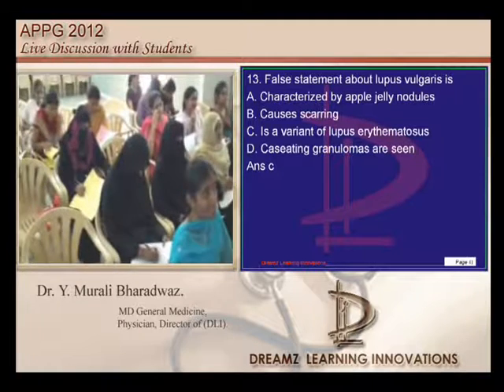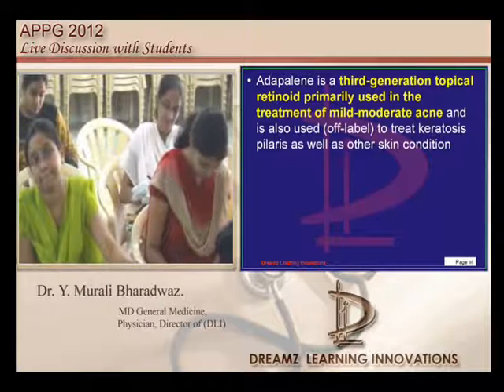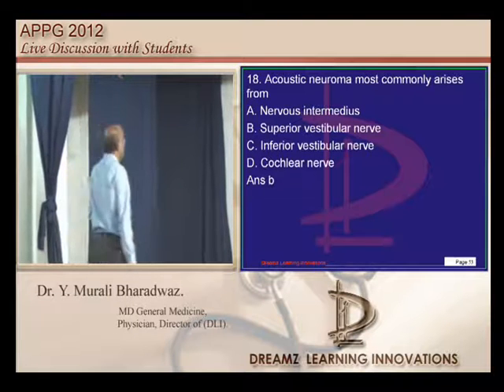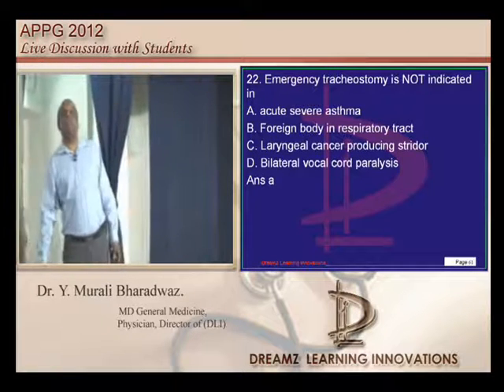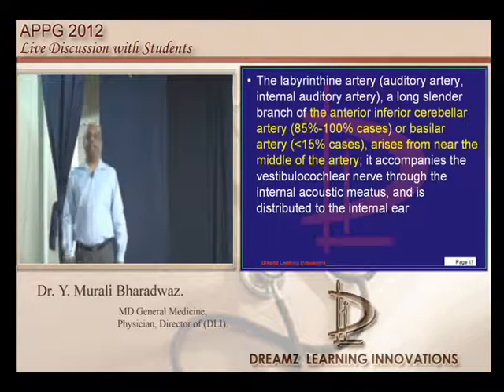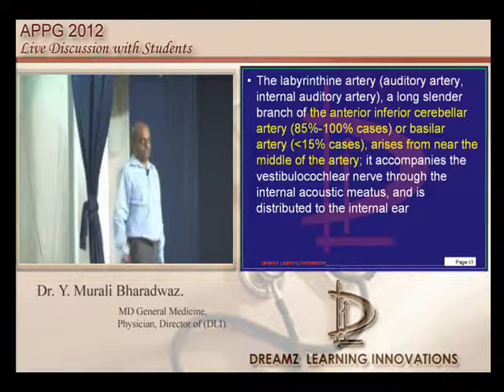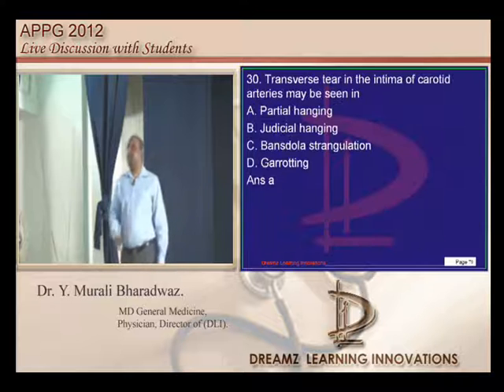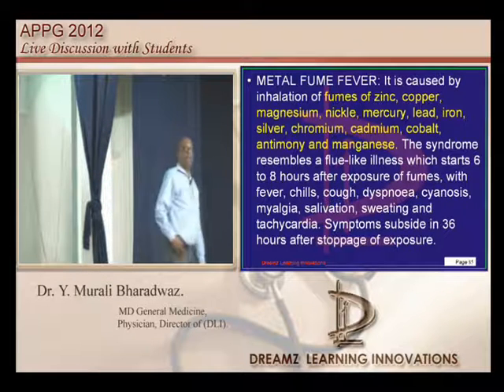NEETPG Coaching APPG 2012 Lec 02